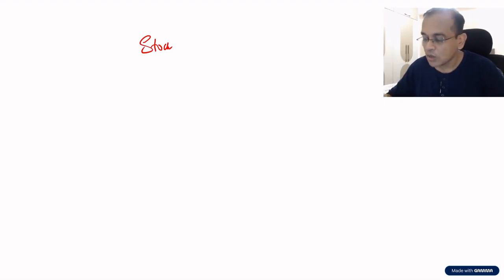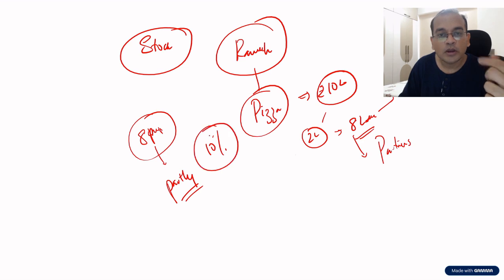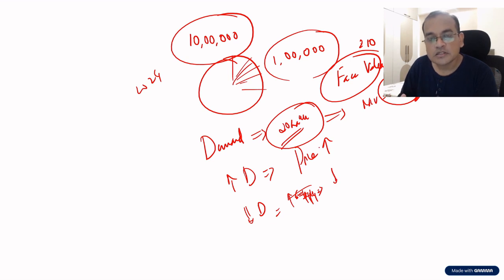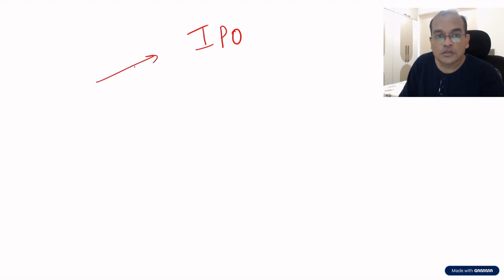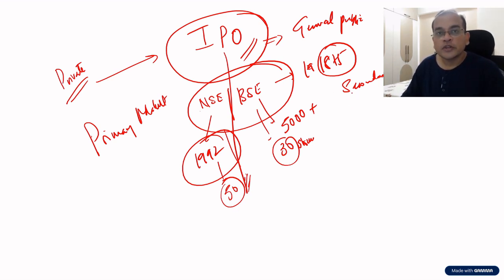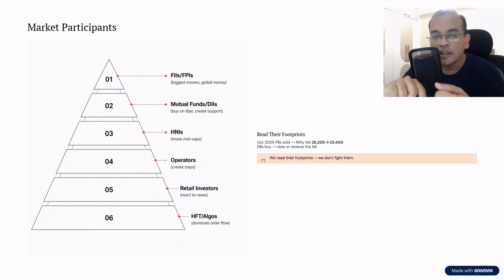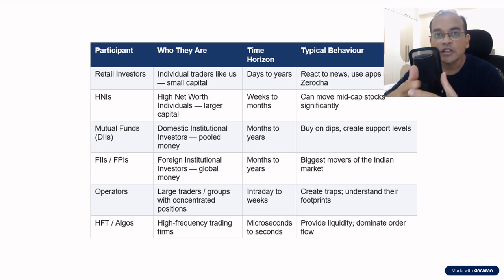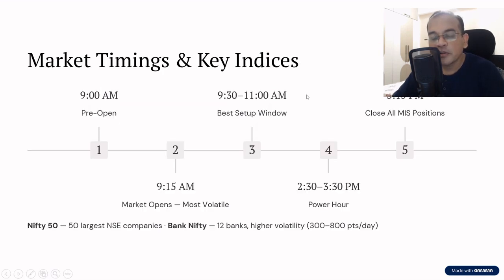Foundation Course of Technical Analysis | Session 02 | Stocks & Stock Exchanges Explained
On this channel, I share stock market education and simplify trading for everyone — from stock market beginners to experienced traders.
You’ll find videos on:
✅ Nifty & Bank Nifty analysis
✅ Intraday trading & swing trading strategies
✅ Options trading & futures and options
✅ Trading psychology & technical analysis
✅ Stock market news India & price action trading
✅ Wealth creation, financial goals planning & investing in mutual funds